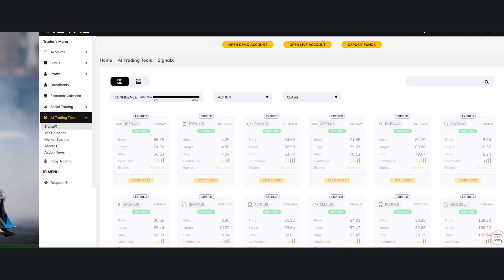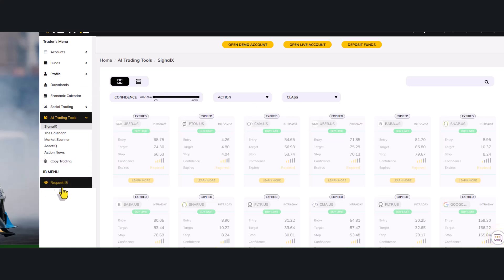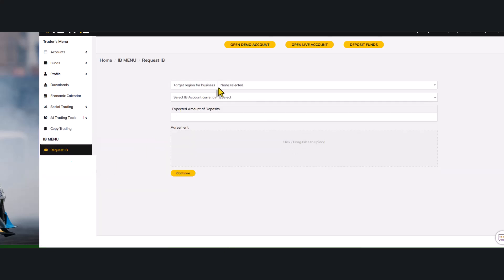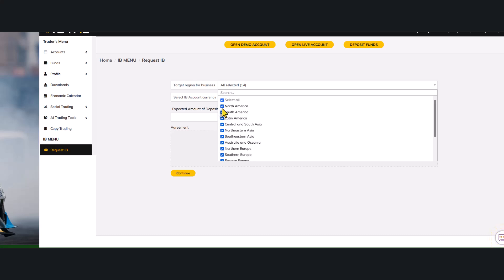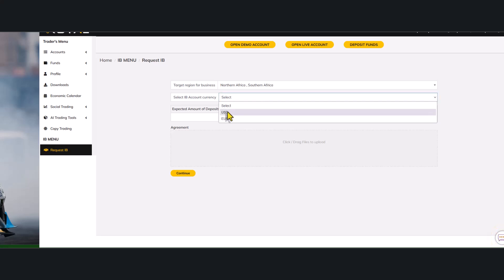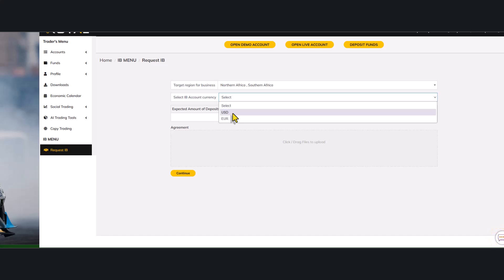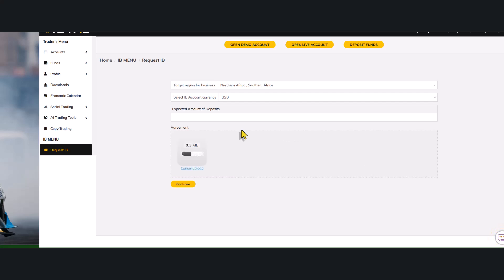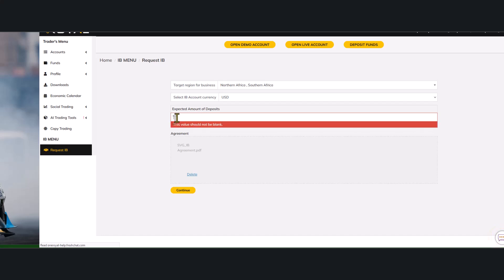How to Upload IB agreement On ONE ROYAL PORTAL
This Video Explain the Following:
 Uploading Filled IB agreement on ONE ROYAL PORTAL

Ensure NO CURRENCY SIGN OR PUNCTUATION IS ADDED WHEN FILLING: EXPECTED DEPOSIT AMOUNT''
It should be numbers alone ''5000''